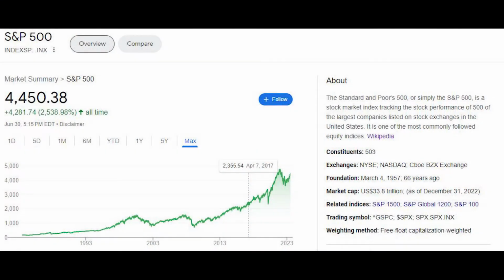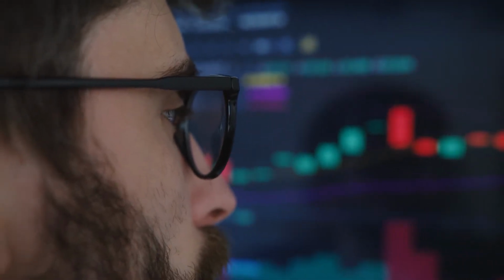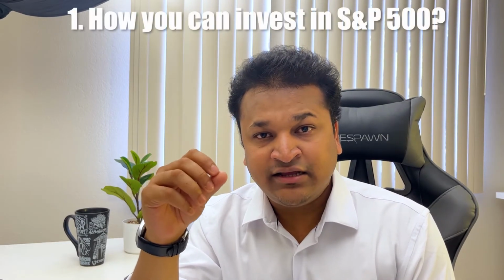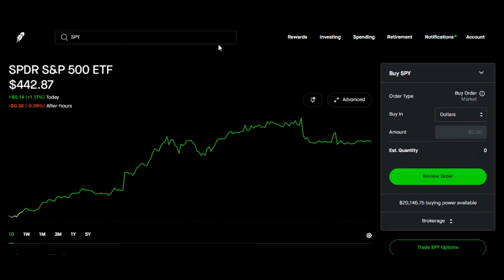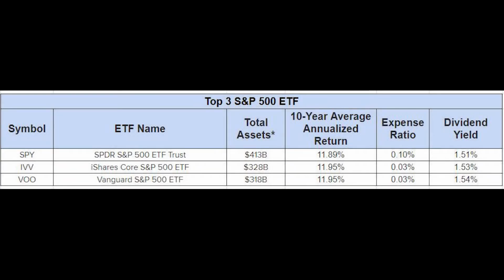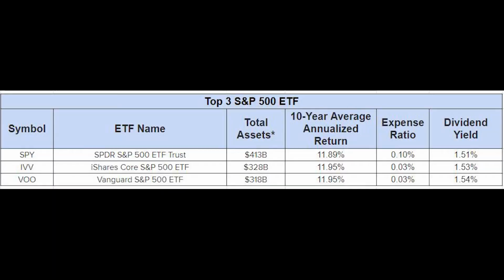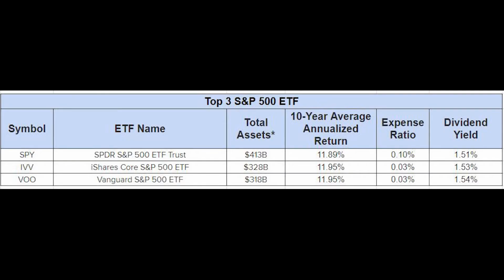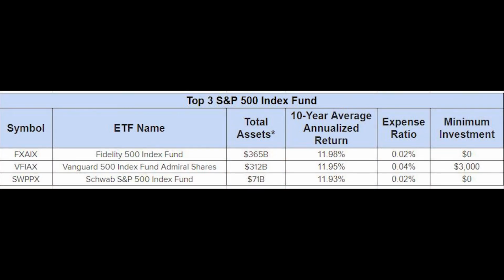How To Invest in S&P 500? Step-by-Step Investment Guide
"Learn How to Invest in S&P 500: ETFs vs. Index Funds"

Are you interested in investing in the S&P 500? In this video, we'll guide you through the process. The S&P 500 is a renowned index that tracks the performance of the top 500 companies in the US. As an individual investor, it's not practical to invest in all 500 companies. Thankfully, there are two options available: S&P 500 ETFs and S&P 500 Index Funds.

Now, you may be wondering, what's the difference between ETFs and Index Funds? Both ETFs and Index Funds aim to track the S&P 500 index, but they operate differently. ETFs can be bought and sold throughout the day, just like stocks. On the other hand, Index Funds can only be bought or sold at the end of the day. Additionally, ETFs have no minimum fee, allowing you to start investing with as little as $1. Some Index Funds, however, have a minimum investment requirement.

If you want to delve deeper into the differences between ETFs and Index Funds, check out the link to my video in the description below. Now, let's discuss how to buy S&P 500 ETFs or Index Funds. It's a straightforward process—simply log into your brokerage account, search for the ticker symbol of the desired ETF or Index Fund, and place your order.

In the next section, we'll explore the top 3 S&P 500 ETFs. These three ETFs are essentially the same product offered by different brand companies. They all have similar assets under management, ranging from $300 billion to $400 billion. Assets under management represent the total value invested in these ETFs. When looking at the last 10 years' annualized returns, the differences are minimal, around 0.05%. Now, let's consider the expense ratios. S&P 500 ETFs generally have lower expense ratios compared to actively managed mutual funds. For instance, SPY has an expense ratio of 0.1%, while other ETFs have even lower ratios, around 0.03%. Finally, let's touch on dividends. The dividend payouts are generally the same across all three ETFs, with marginal differences.

Moving on to S&P 500 Index Funds, the three funds you see on your screen offer the same product with minor differences in branding. Returns and expenses for Index Funds are mostly consistent across the board. However, one notable distinction is the minimum investment requirement. While most Index Funds don't have a minimum investment requirement, the Vanguard 500 Index Fund necessitates a minimum investment of $3000. So, the key difference between S&P 500 ETFs and S&P 500 Index Funds lies in the minimum investment requirement, as well as the end-of-day trading for Index Funds compared to the continuous trading of ETFs.